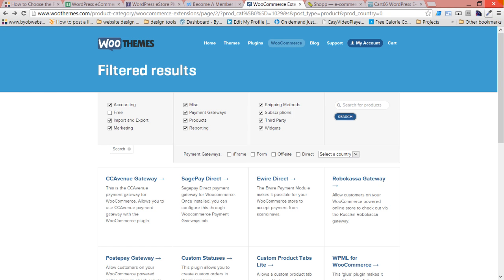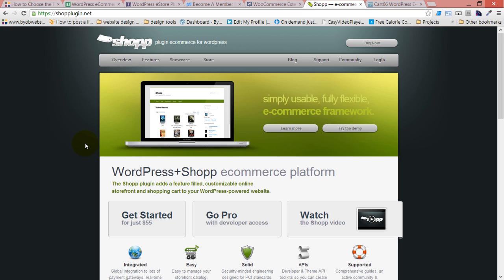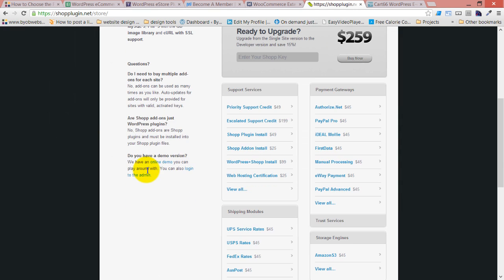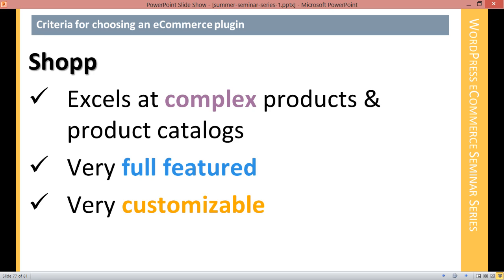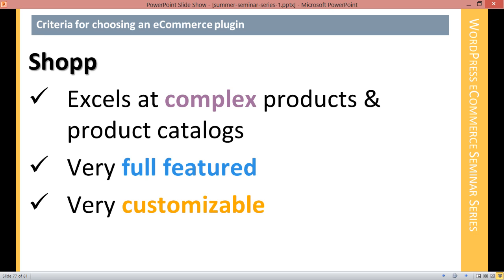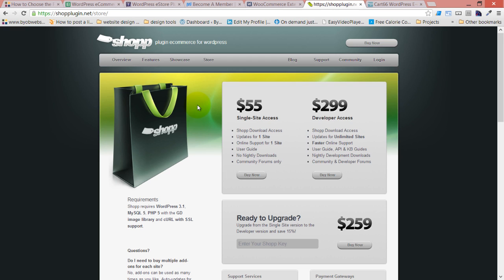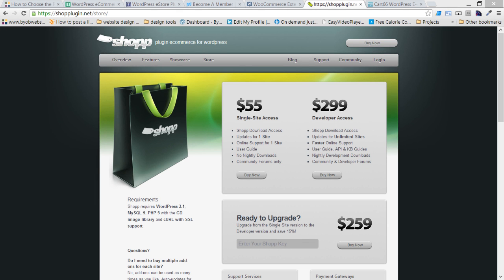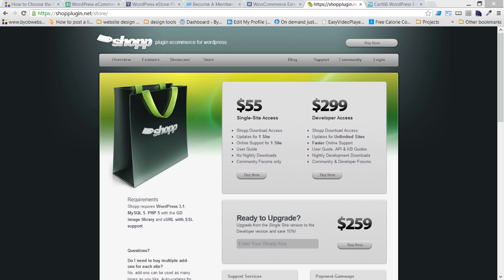Choose the Right WP Shopping Cart - Part 13 - Overview of Shopp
Video Transcript:

Shopp Fee Structure and Support

Next up we have Shopp. I have been working with Shopp for a number of years and I have a quite a bit of instruction on the site on how to use Shopp. It's a paid plugin by shoppplugin.net and it costs $55 per site which includes 1 year of support for each paid site.

You can also buy priority support and then things like that in addition to that but it's theoretically possible for you to install Shopp on as many sites as you want. But if it's not a registered site with them you're not going to get support for it, it won't be notified of updates and upgrades. It does have the ability for you to buy an unlimited developer license which is what I have which gets past all that stuff.

Extensions

It does have a number of paid extensions but it doesn't have any free extensions except for mine. On wordpress.org, I have the Thesis Shopp Connect plugin which is a free extension. The majority of the payment gateways that it supports have some sort of fee associated with them. The same thing is true for storage engines and shipping modules and SSL and a few of their other add ons. There are a number of extensions that can be added onto Shopp.